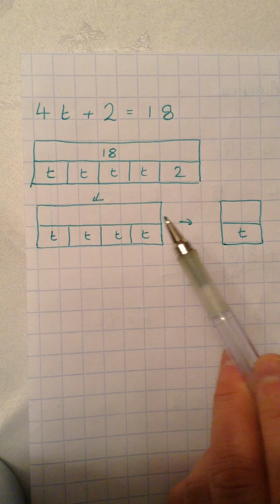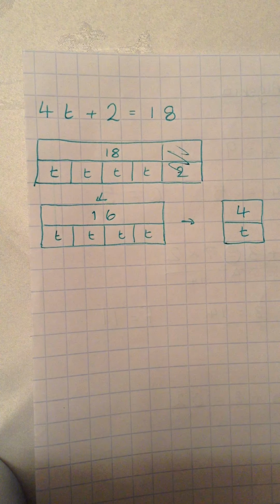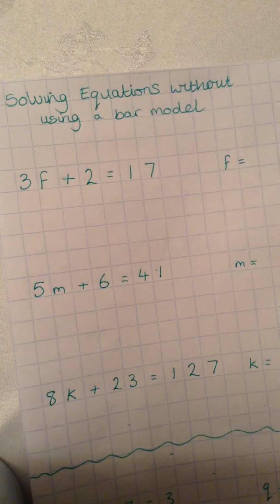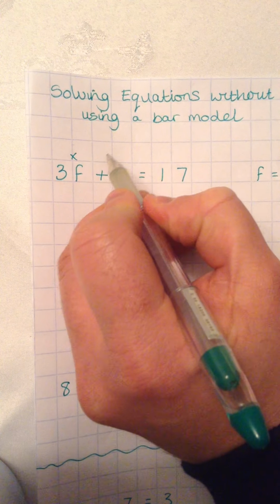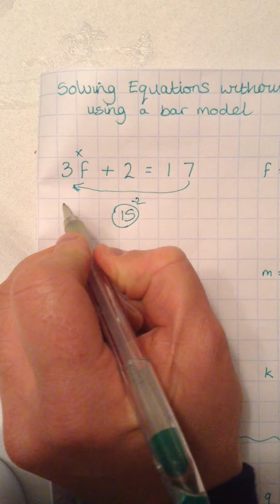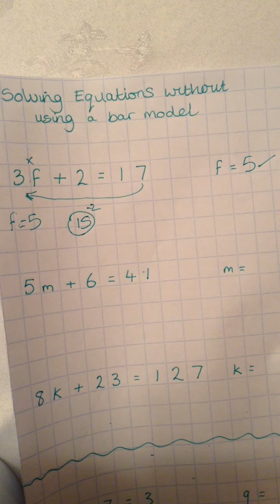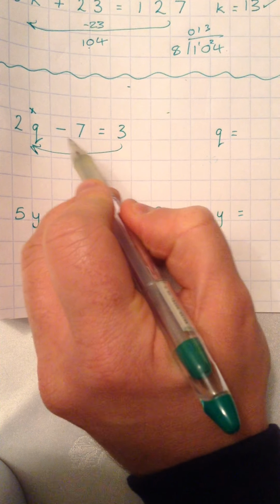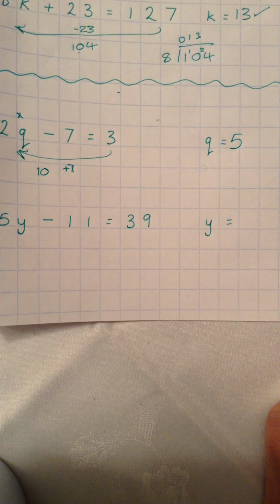Algebra without bar models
Looking at equations again - this time without needing to draw the bar models.